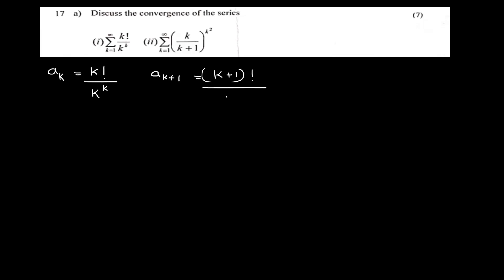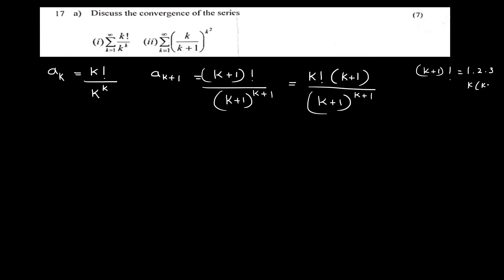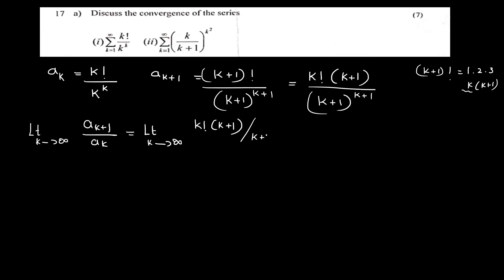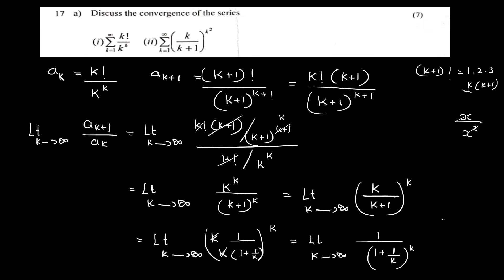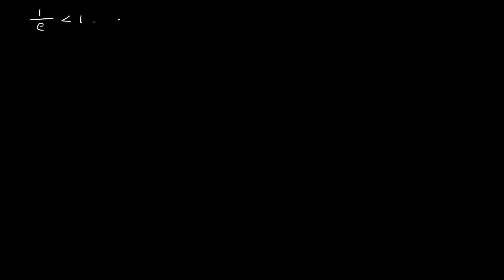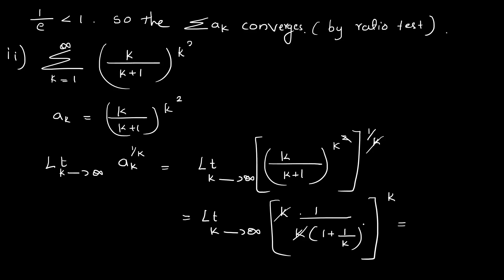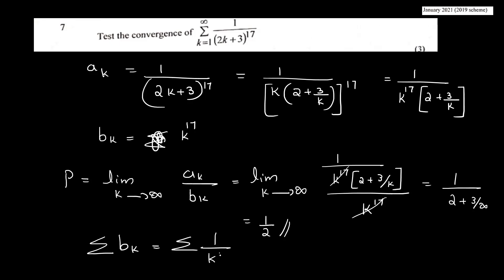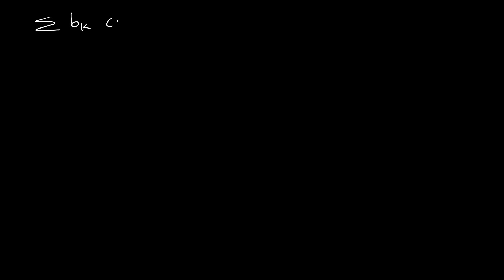KTU MAT 101 LINEAR ALGEBRA AND CALCULUS | MODULE 4 PART 1